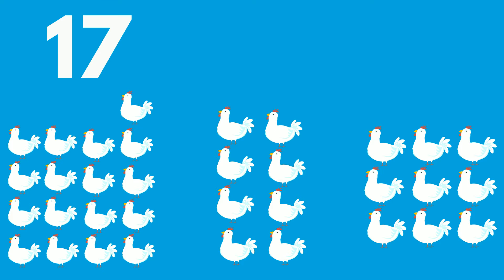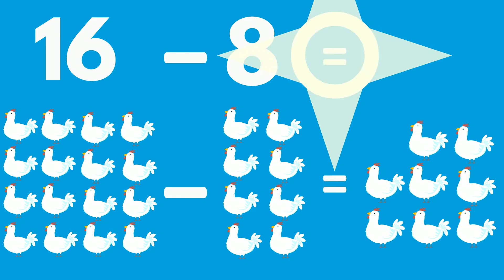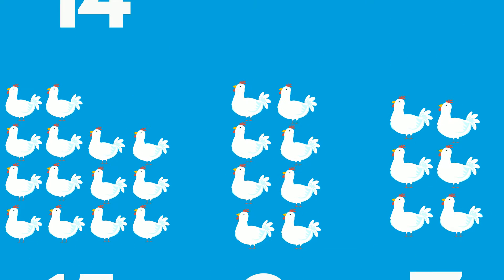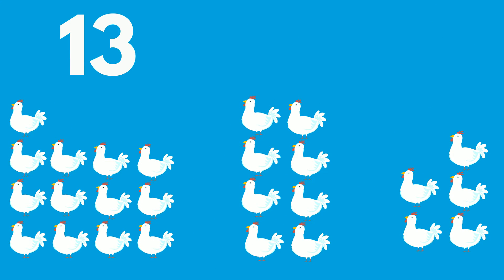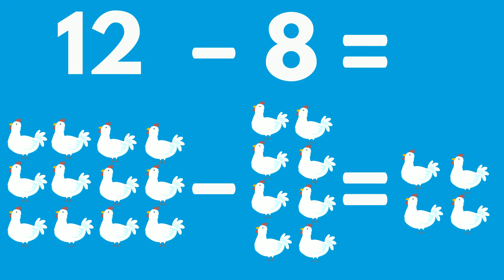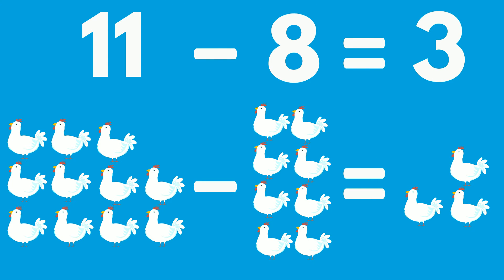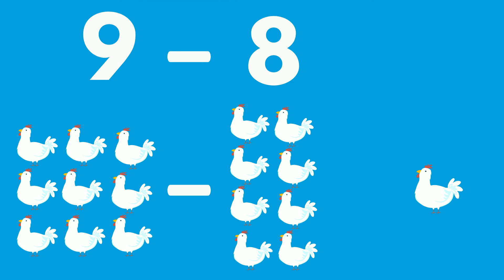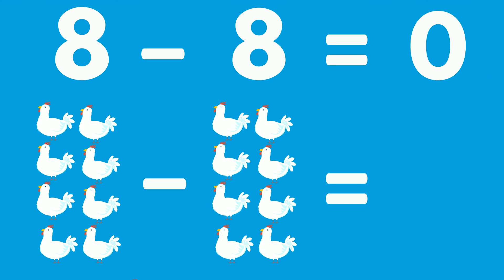SUBTRACTION by 8 | Basic Subtraction for Kids (with Learning Time Fun Math)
Learn to subtract for kids with our latest math for kids numbers video from Learning Time Fun! This Preschool Math and Kindergarten Math video teaches your child to subtract numbers by 8! Enjoy our entire addition and subtraction series that goes through all numbers from 1 to 10 with various objects. Your child will learn math symbols plus math vocabulary while learning how to add and subtract with our kid's math videos. Happy Learning!

▶▶ Amazon Music: